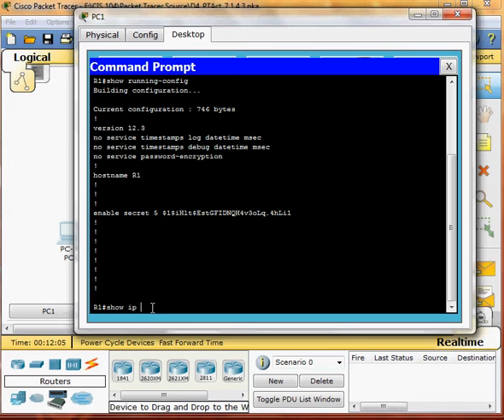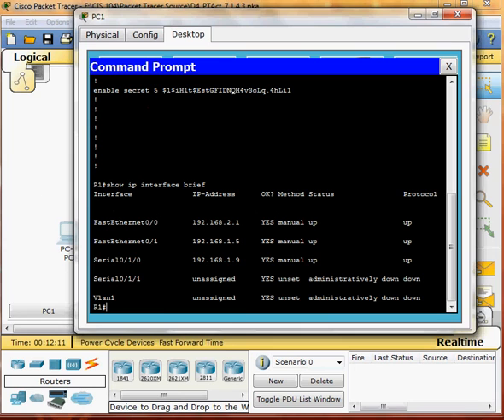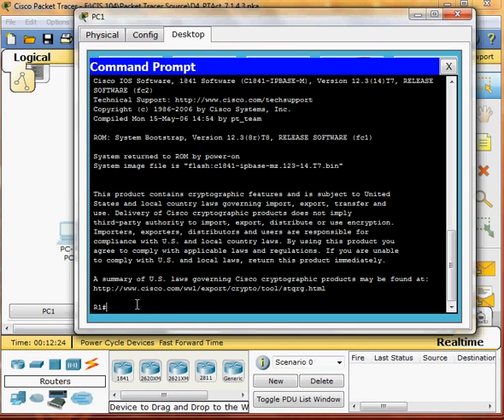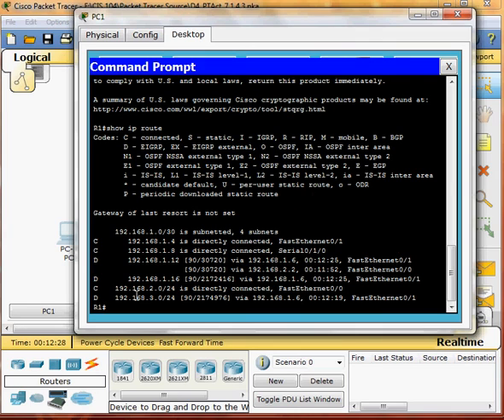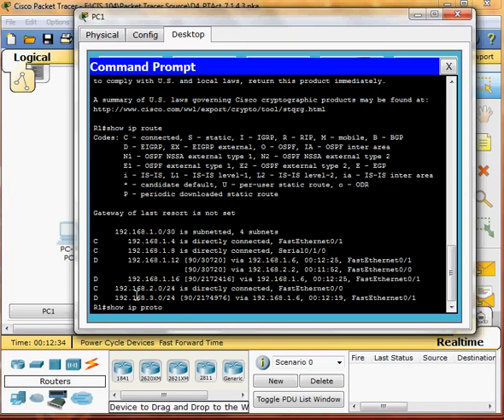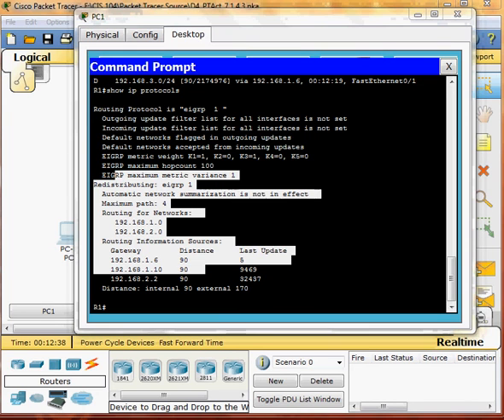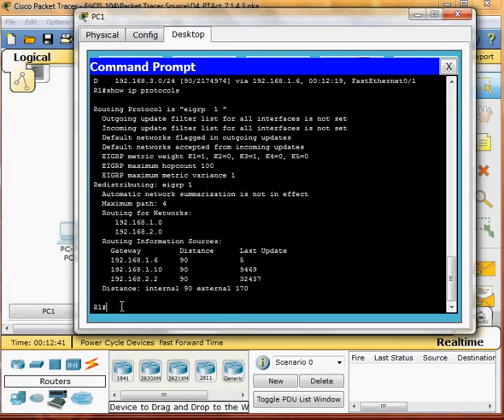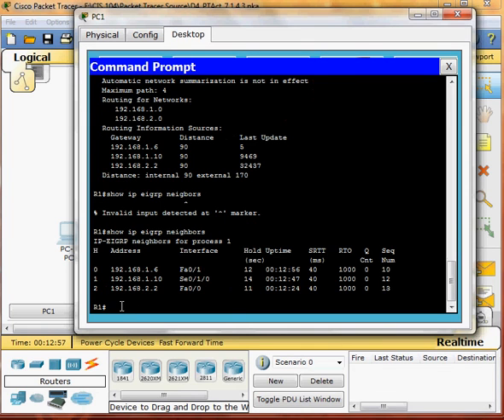Packet tracer 7 1 4